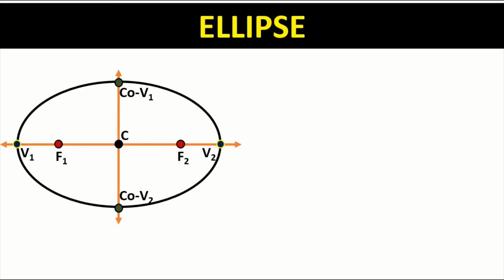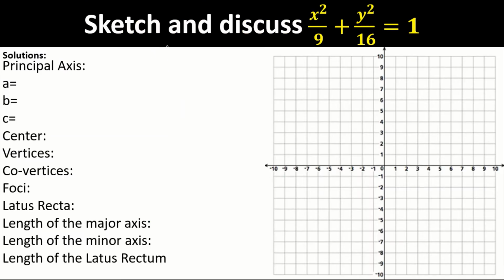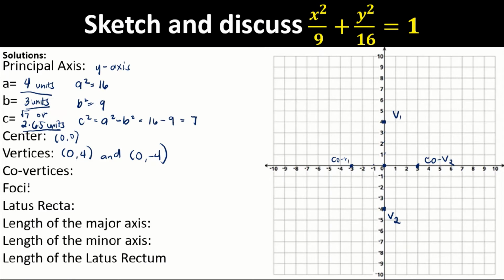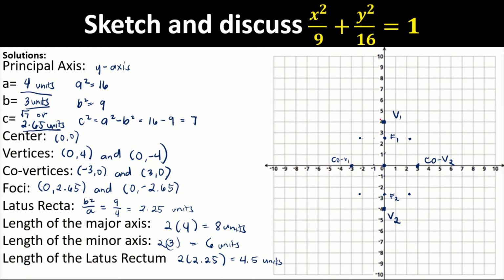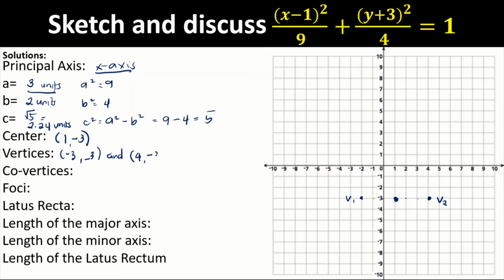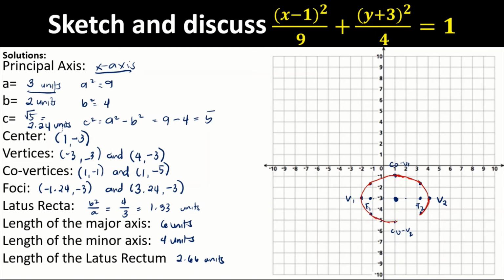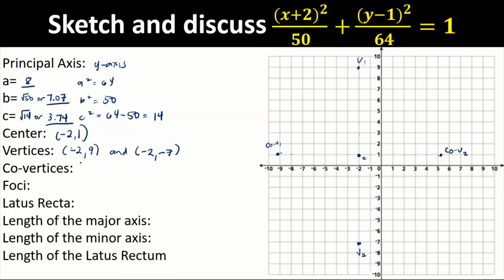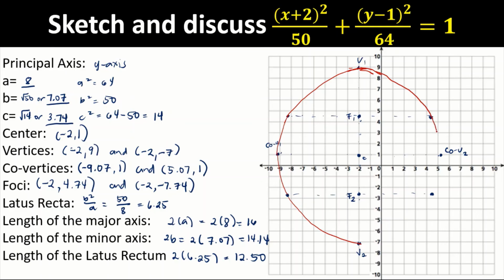Sketching Ellipse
This is a Math tutorial about sketching Ellipse.